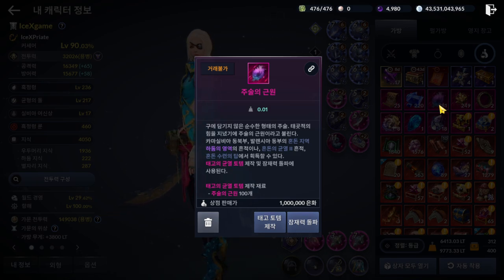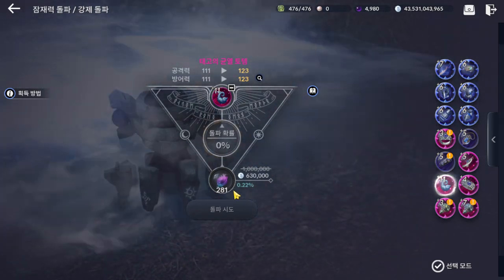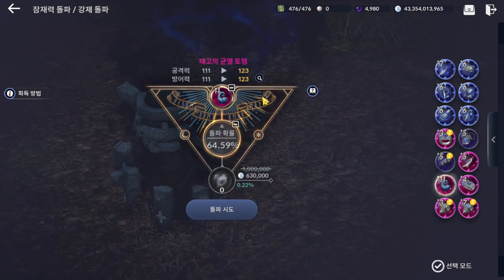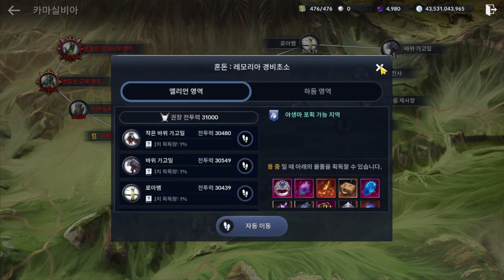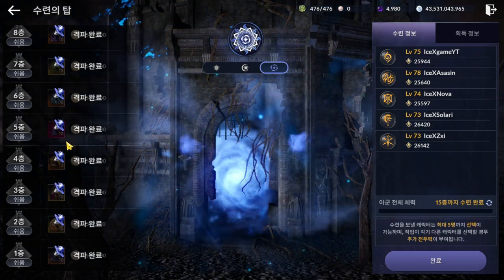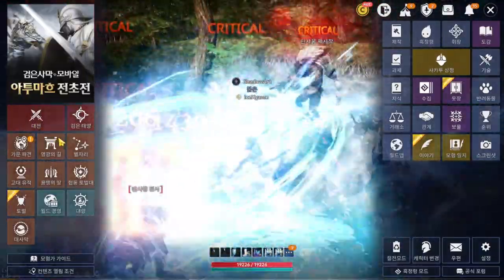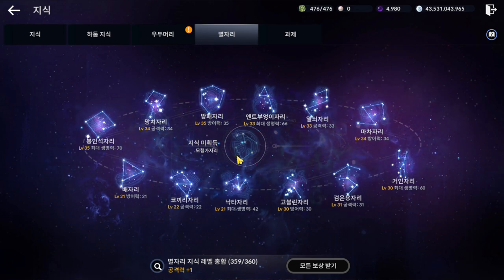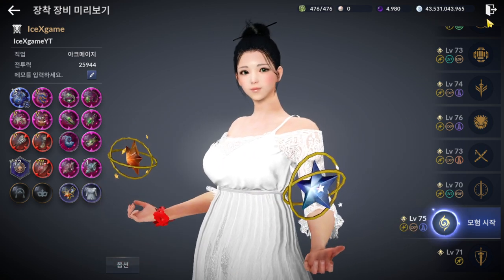Black Desert Mobile Pink Totem Upgrade Main or Craft for Sub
Suggest to Craft for Sub First to Get More Benefit From
- Tower
- POG
- Constellation
- Desert Family Dungeon

You Can Get More ROS from future Update
- Event Chest
- Daily Quest
- High Level Map & Chaos Rift
- Chaos Tower Etc